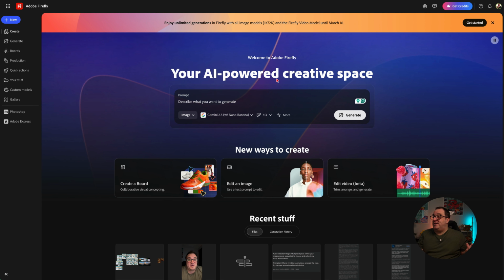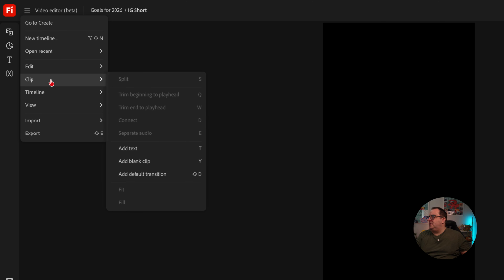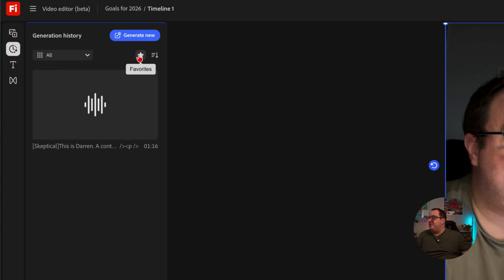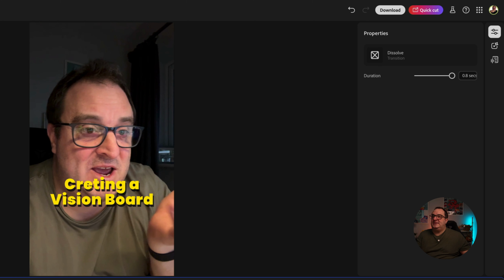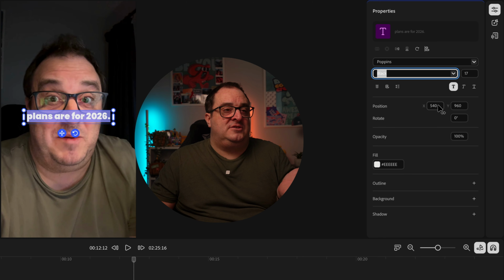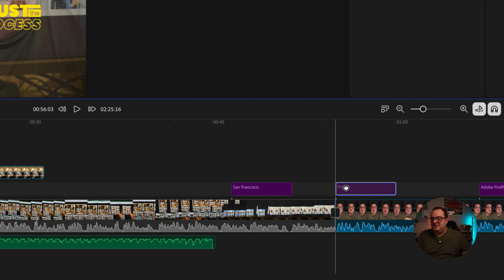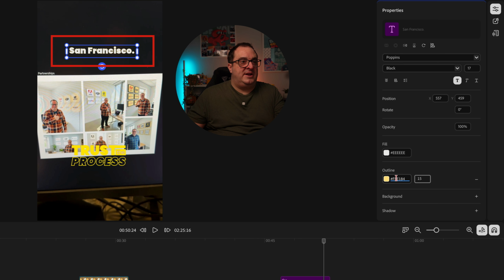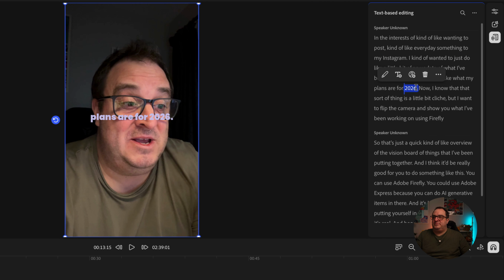Adobe Firefly Video Editor Tutorial for Beginners (2026)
Learn how to use the Adobe Firefly Video Editor in this complete beginner's guide! This tutorial walks you through every feature of the beta video editor, from getting started to advanced timeline editing and AI-powered video generation.
🎯 What You'll Learn:

Navigating the Firefly Video Editor interface
Working with multiple timelines and projects
Adding and editing media (video, images, audio)
Using AI to generate videos with text prompts
Creating custom transitions and effects
Text editing and transcript management
Exporting your projects

00:00 Intro & what this video covers
00:37 Getting Started with Firefly Video Editor
01:18 Accessing the Video Editor (Beta)
01:30 Beginning a Project & Home Screen
02:31 Video Editor Menu Navigation
02:58 Re-naming projects & using multiple timelines
04:13 Menu Options & Settings
05:55 Importing your own media
06:20 Generation history explained
07:51 Generating video, audio & images
08:41 Adding and editing text
09:34 Save this video and subscribe message
10:02 Using transitions
10:50 Keyboard shortcuts overview
11:15 Timeline tools & trimming clips
12:49 Editing video using text transcripts
14:18 Properties panel explained
16:12 Aspect ratios & timeline controls
16:55 Turning on and off the skimmer
18:51 Exporting Video
19:37 Walk-through of the Properties Panel
22:01 Generating video inside the editor
24:24 Text Based Editing and Correcting Transcripts
25:26 Exporting transcripts & SRT files
26:01 Final thoughts & what's coming next